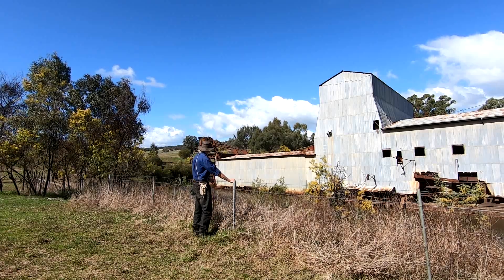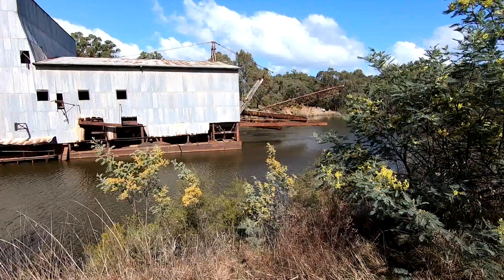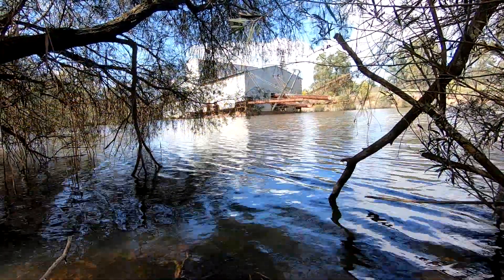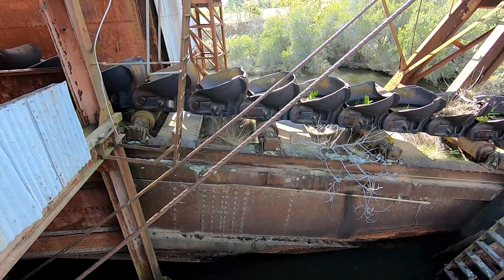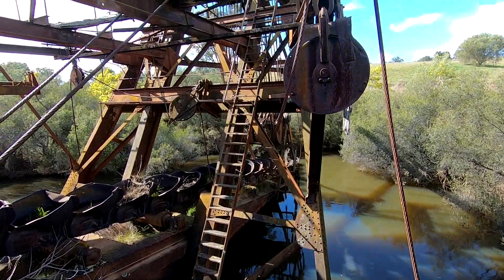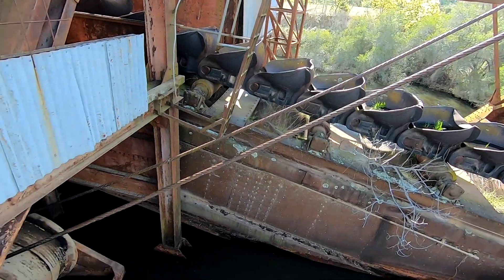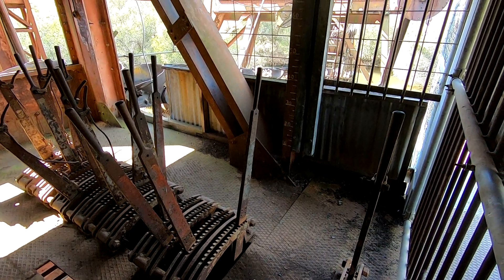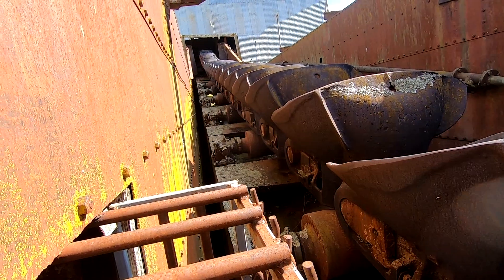Cock's Dredge Eldorado North East vic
While traveling in Victorias North East I came accross and old dredge one of many that turned the river banks to mud in the early 1900s looking for gold